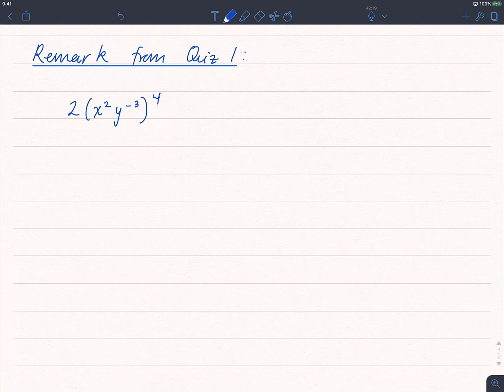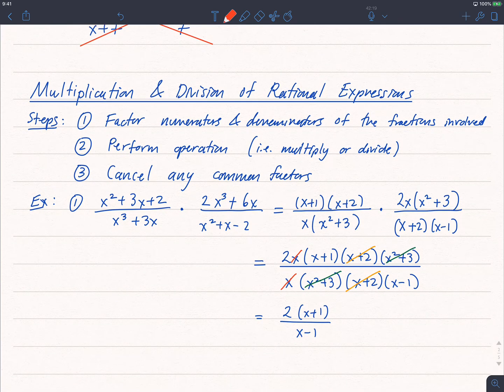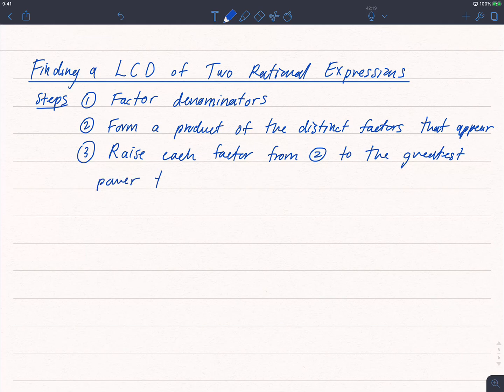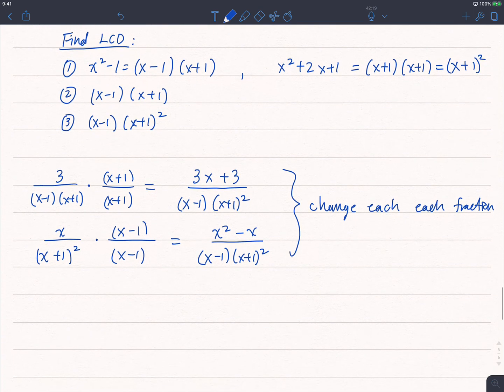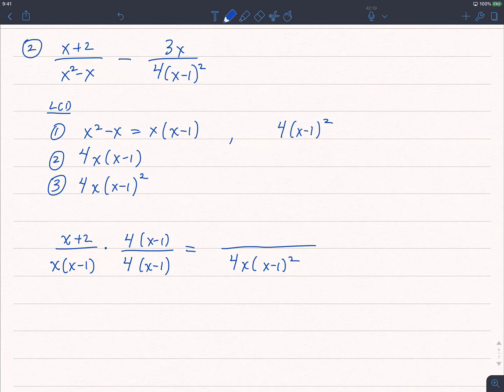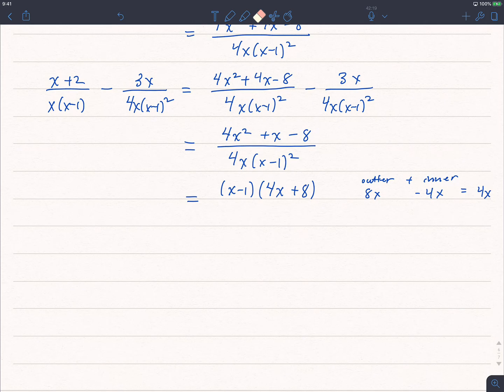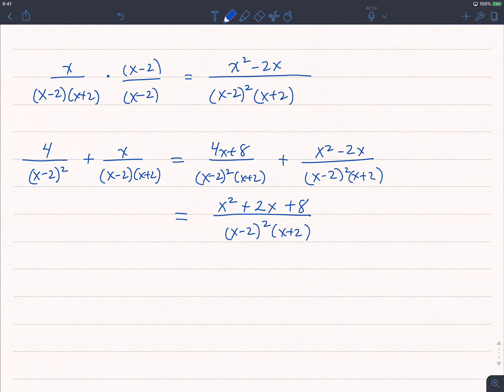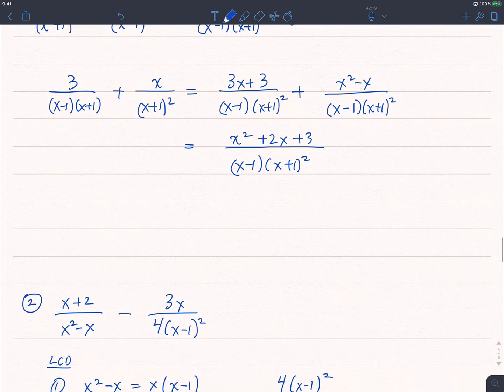Finishing Section P.5 - Adding & Subtracting Rational Expressions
A short lecture in the "Prerequisite" chapter of Ratti & McWaters' 4th edition College Algebra textbook. Learning how to add/subtract rational expressions.

NOTE: I made an error on the problem starting at the 18:10 mark. I said that the second fraction has as its denominator the LCD of the two fractions. But this is clearly wrong. The LCD is 4x(x-1)^2, and the denominator of the second fraction is 4(x-1)^2. So I should have multiplied the second fraction by x/x. In the end, the numerator of the final answer should be x^2+4x-8.